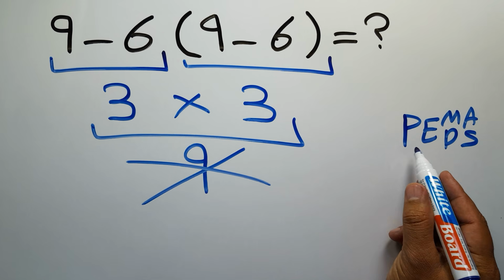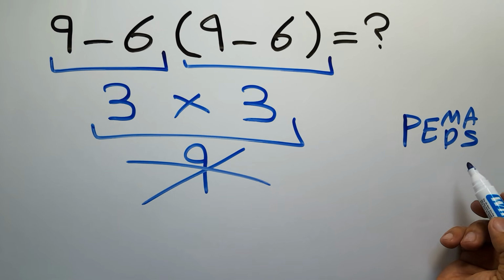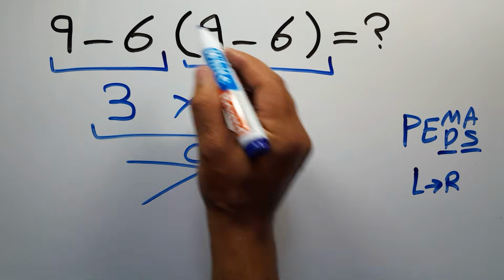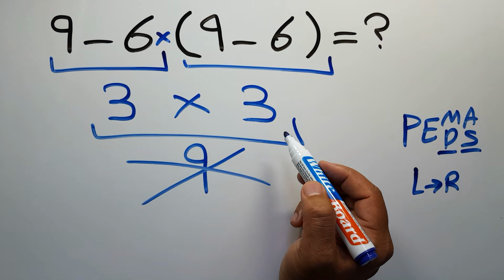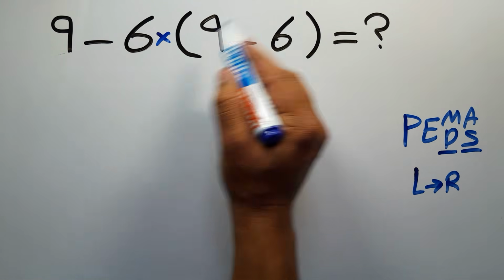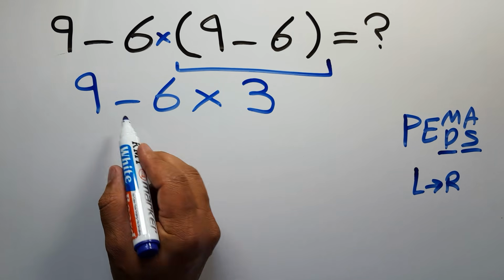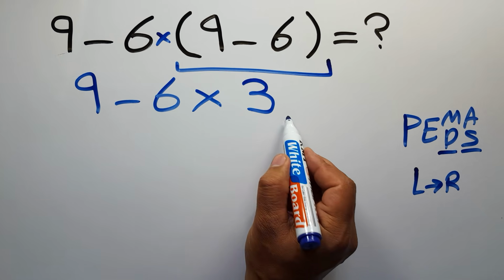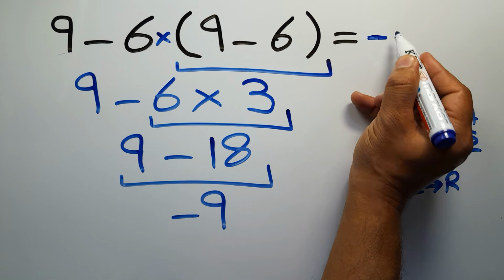Can You Beat This Math Challenge?